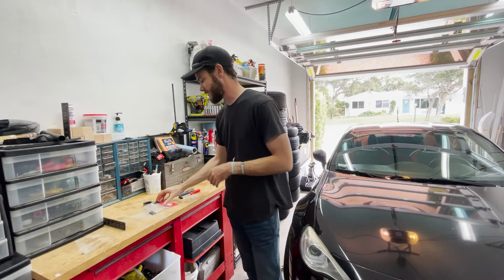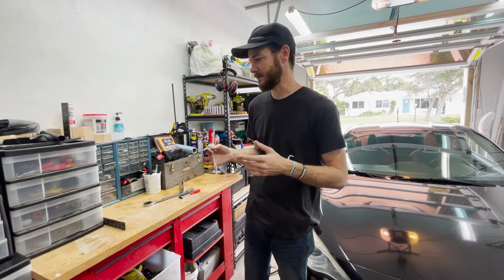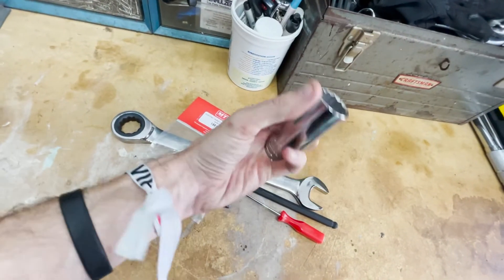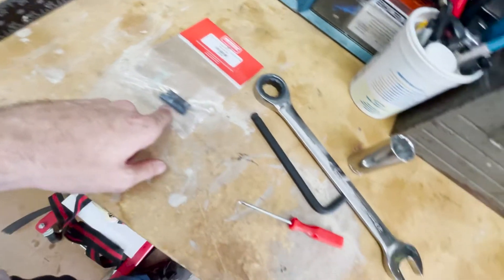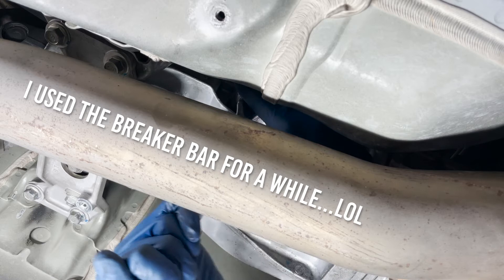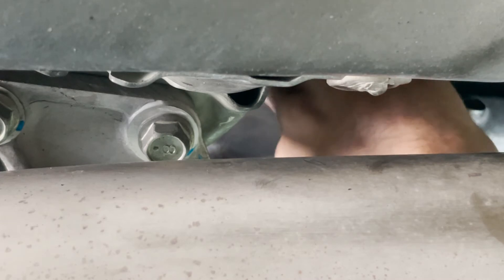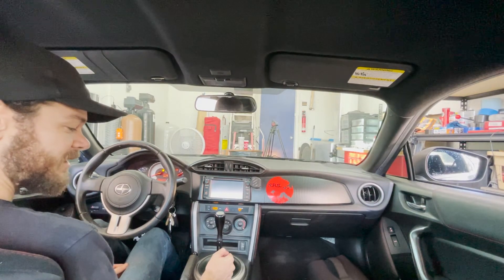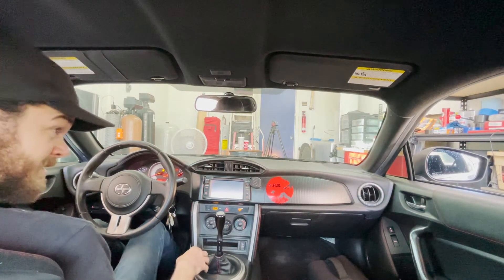MTEC Shifter Spring Review! | Scion FRS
In today's video we finally give the IRP shifter what it has deserved all along, the MTEC Shifter Springs! These springs are much stiffer than their OEM counterpart and help your FRS, GT86, or BRZ shifting as they help guide the shifter into each gear with a much more convincing force than prior.

If you have any tips that would help Subs/Fellow Viewers/Or even myself, please don't hesitate to leave it in the comments.